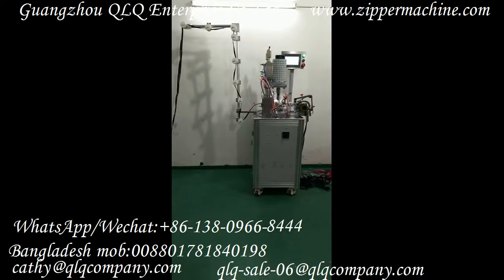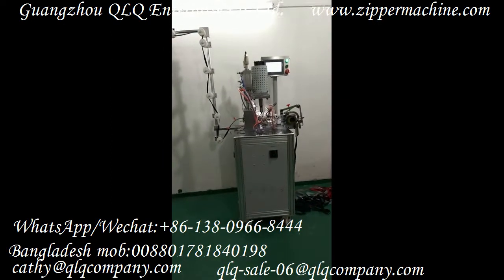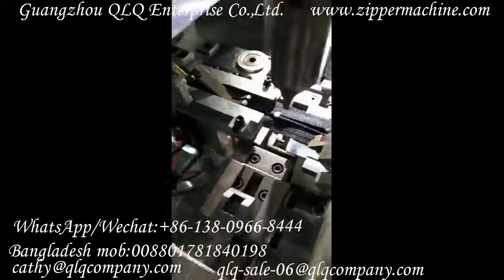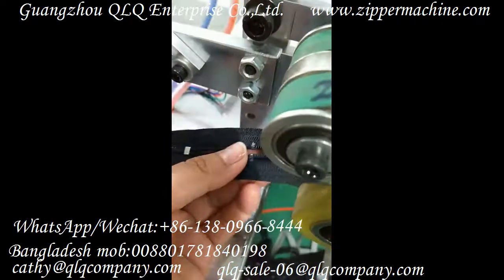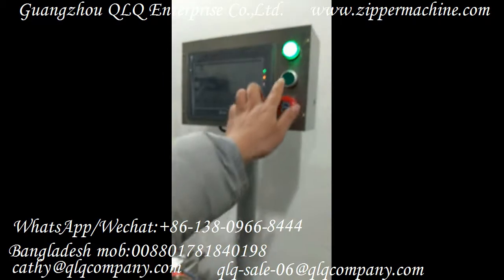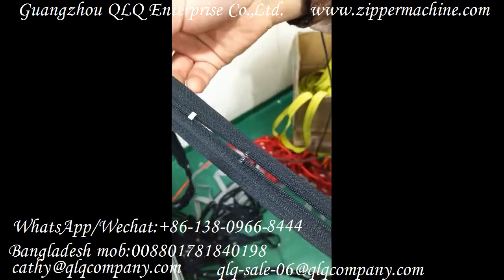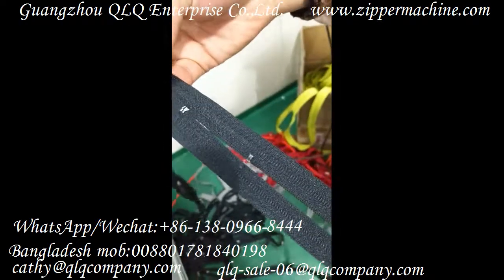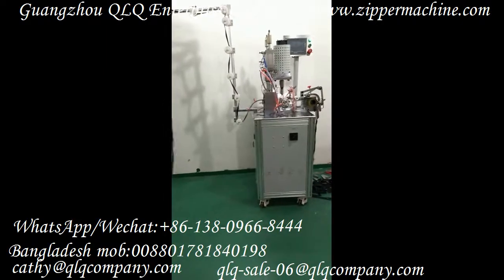Nylon zipper ultrasonic"U" shape top stop Machine QLQ-NUTM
QLQ Automatic nylon zipper ultrasonic"U" shape top stop M/C QLQ-NUTM